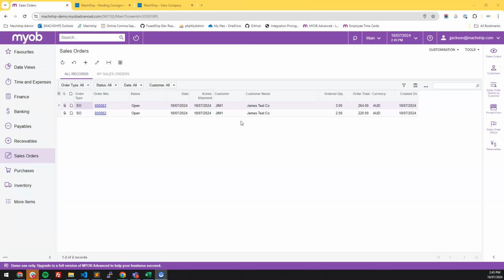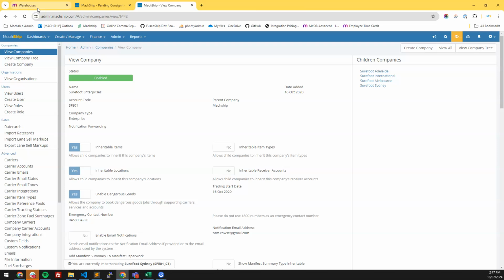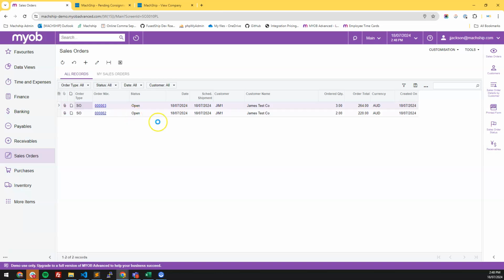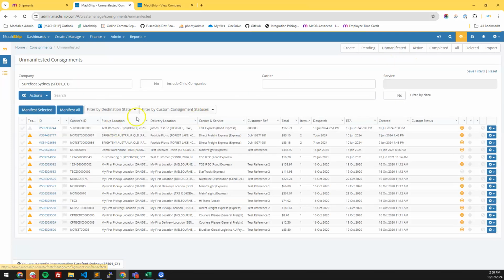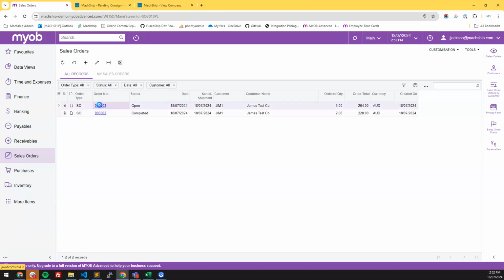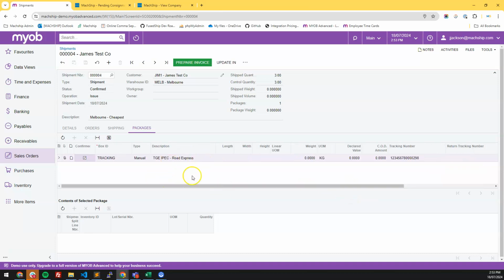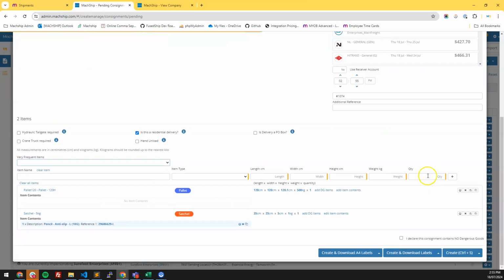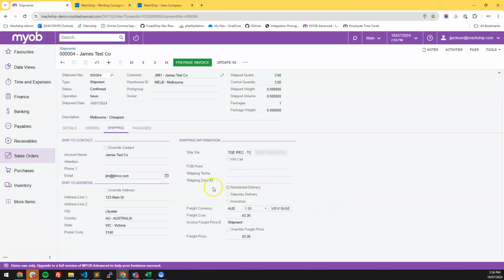MYOB Advanced / Acumatica and MachShip Integration Demonstration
In this demo, James Jackson, Head of Integrations, walks you through how the Machship’s freight management software syncing integration works between MachShip and MYOB Advanced (Acumatica). He shows the end-to-end process, from creating a sales order and shipment in MYOB to syncing it with MachShip, allocating carriers, and confirming shipments. The video includes real-time examples using both pre-mapped and dynamic shipping options and explains how company and warehouse mapping ensures accurate consignment visibility and access control.